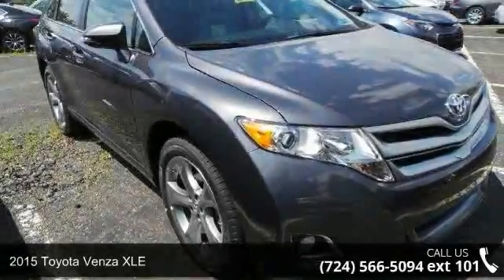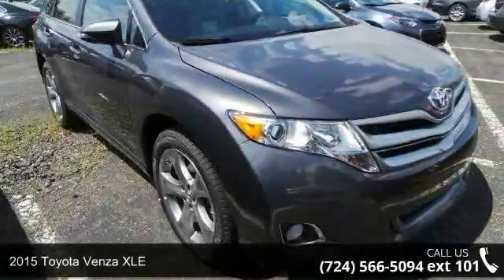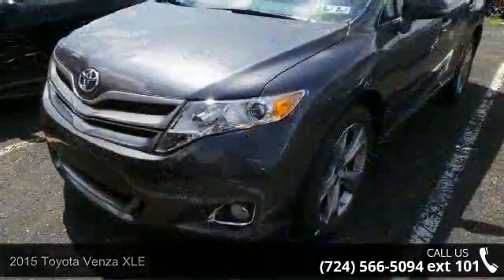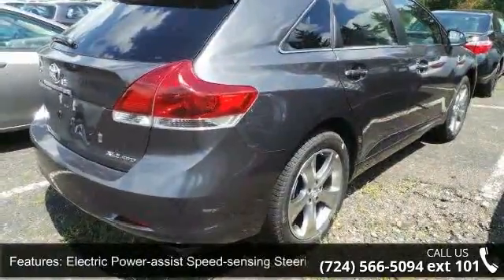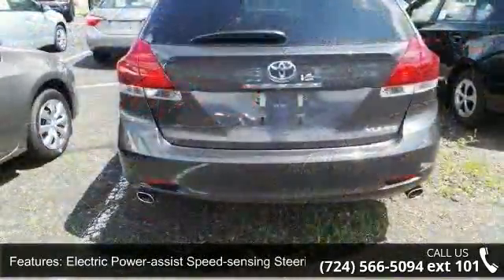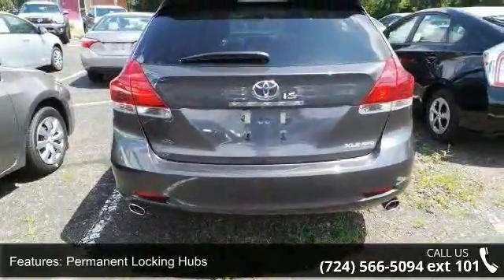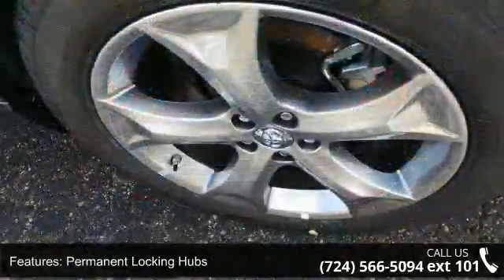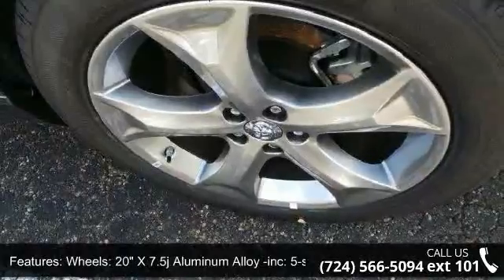2015 Toyota Venza XLE - Baierl Toyota - Mars, PA 16046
The 2015 Toyota Venza excites with a stylish look and wide, athletic stance that stands out from other crossovers. Its stunning exterior styling includes sleek lines, a stylish upper and lower grille, and modern looking fog lamps and taillights. The 2015 Toyota Venza offers a sophisticated profile and sleek design to make every arrival a powerful one, while a luxurious cabin and spacious interior provide plenty of comfort. The 2015 Venza is offered in 3 trims: the base LE, the mid range XLE, and the top level Limited. A 2.7-Liter, 4-Cylinder, 181hp engine is standard on the LE and XLE, but is unavailable on the Limited. Alternatively, a 3.5-Liter, V6 engine with 268hp is standard on the Limited and available on the lower trims. Whatever engine options you go with, they are both paired with a 6-speed Electronically Controlled Automatic Transmission.